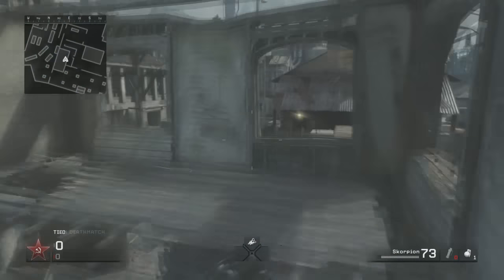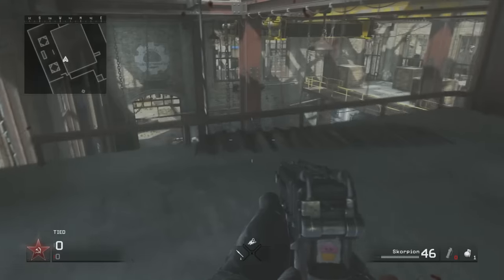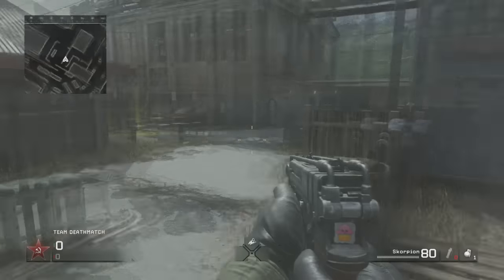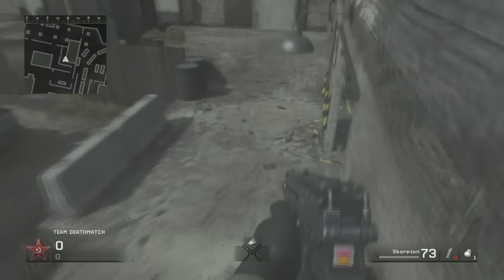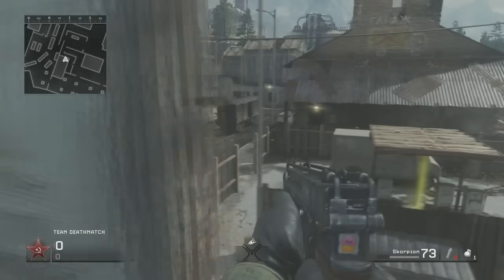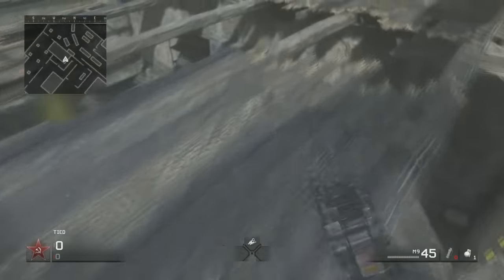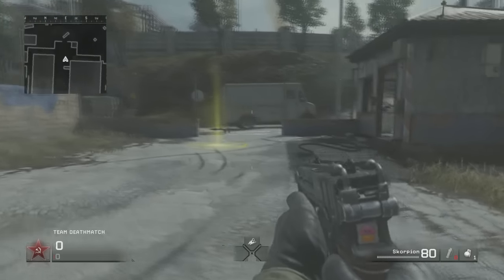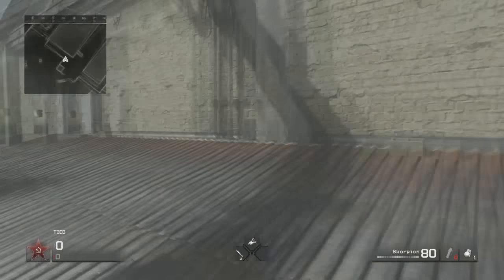MWR - Pipeline Secret Room/On Top Of The Map Glitch!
Are You A Fan Of Oophilly215oO? Buy A Shirt! :D

Subscribe for new secret hidden call of duty infinite warfare glitches and new secret hidden cod iw glitches secret rooms wallbreaches out of map and infected hiding spots! modern warfare remastered cod4  mwr wallbreach out of the map glitches and secret rooms keys salvage points unlimited afk zombies spaceland glitch xp god mode master prestige locked lobby

Subscribe for new secret hidden call of duty infinite warfare high legdes and hiding spots new secret hidden cod iw secret rooms out of map and hiding spots! modern warfare remastered cod4 out of the map and secret rooms keys salvage xp points unlimited ninja defuse spots michael myers locations trickshot zombies
20syl - Ongoing Thing (Instrumental)